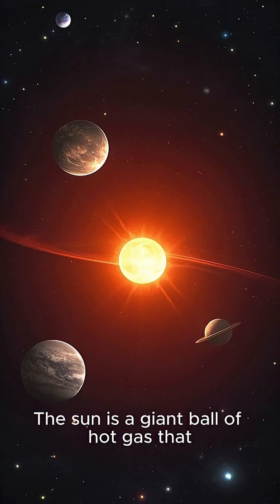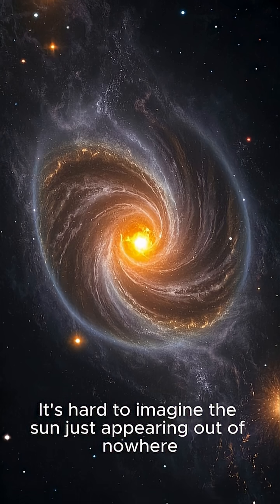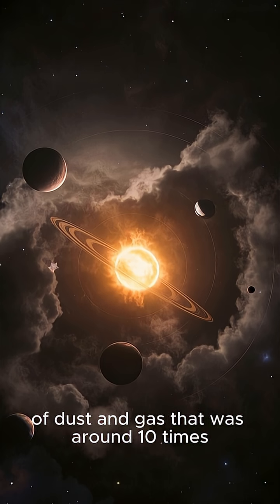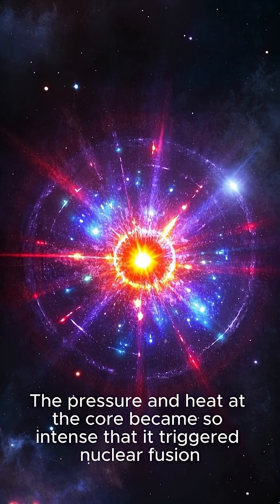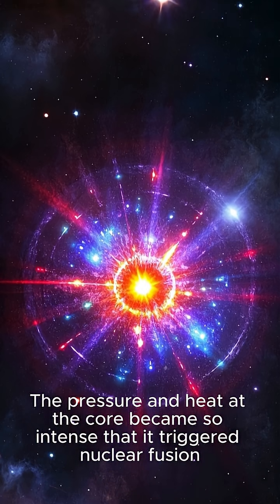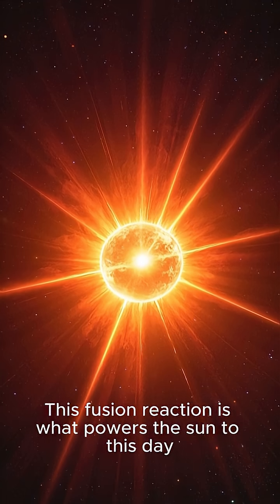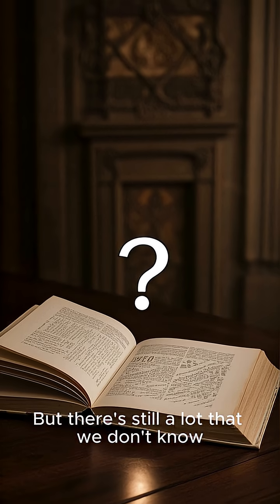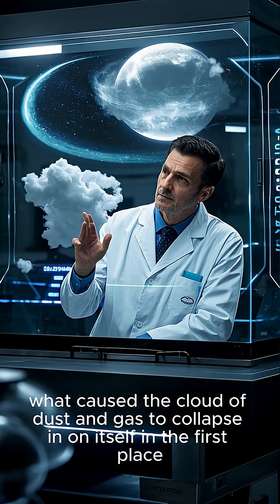Formation of the sun